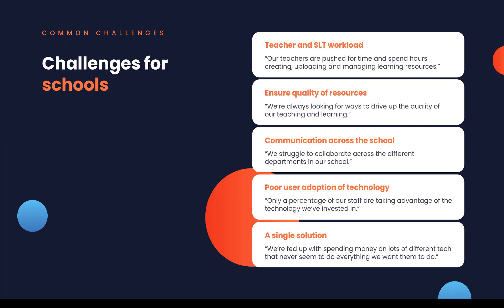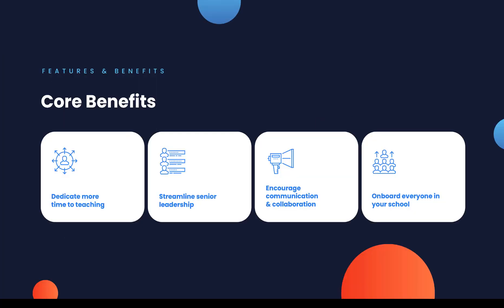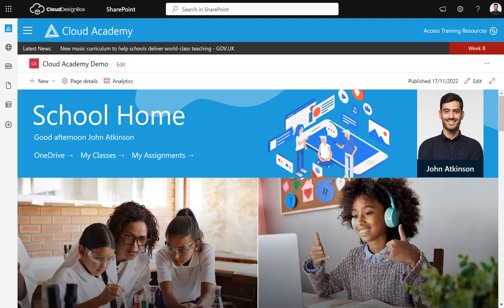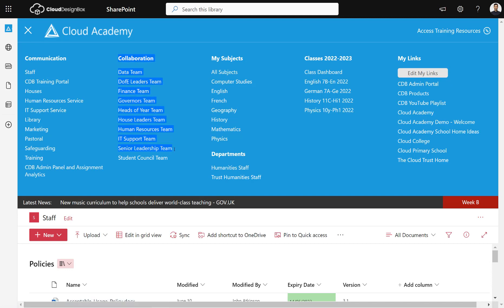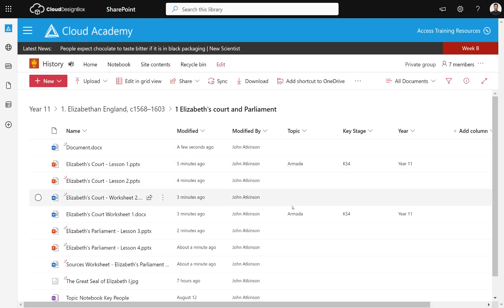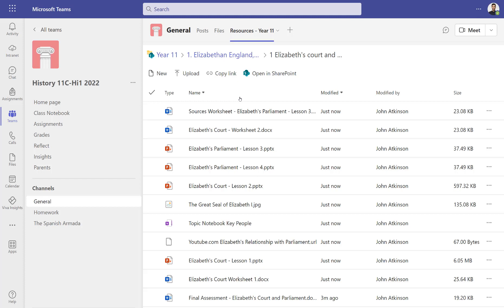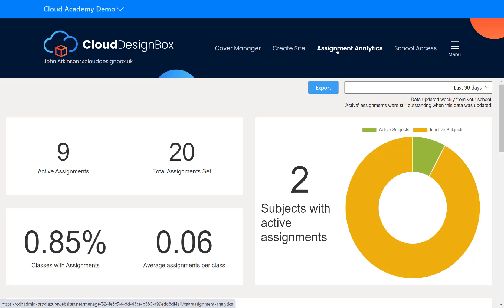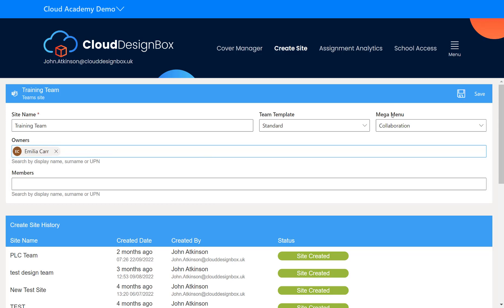Achieve more as a school in Microsoft teams with Cloud Box - Product Demo Nov 2022